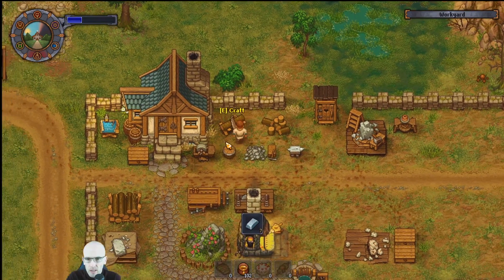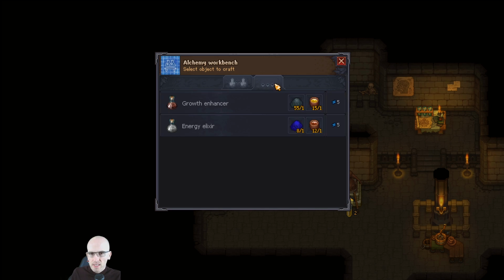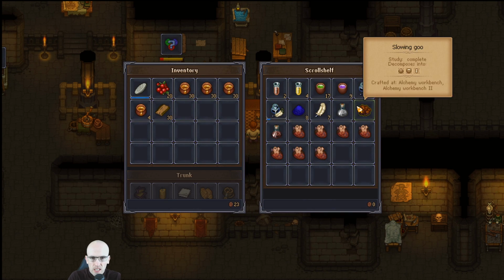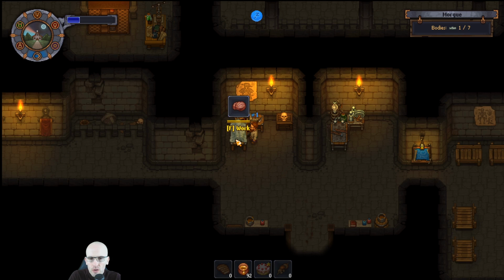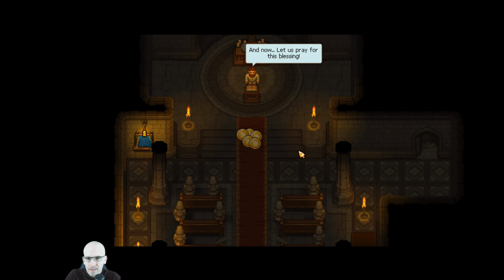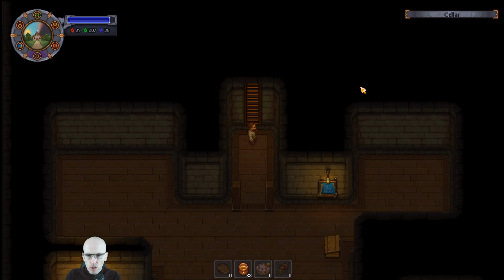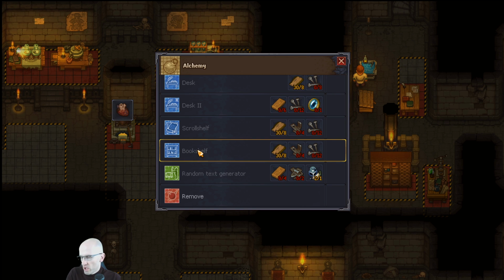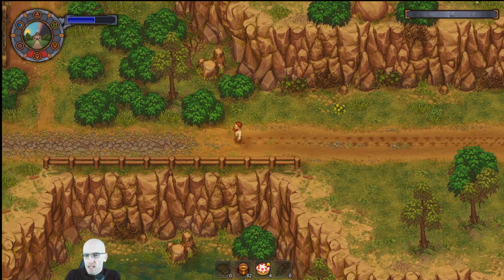Graveyard Keeper (PC) - Episode 9E: Expanding our zombie empire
Getting our zombies to work more efficiently while still diligently caring for our flock (so they can give us money to expand our zombie operations) :)

Original air date: Nov 29, 2019